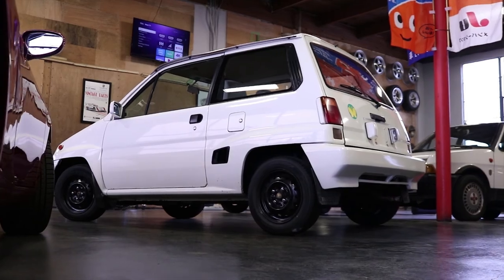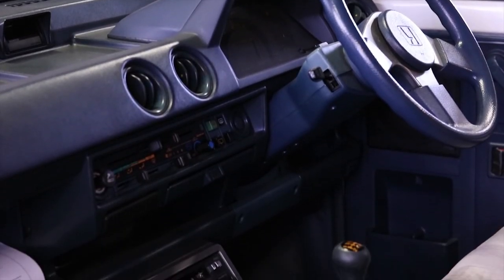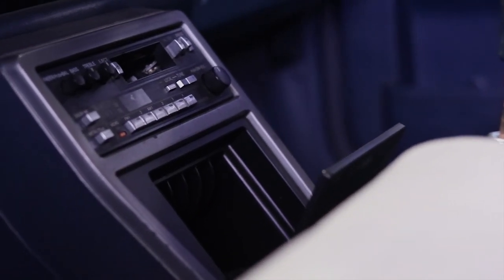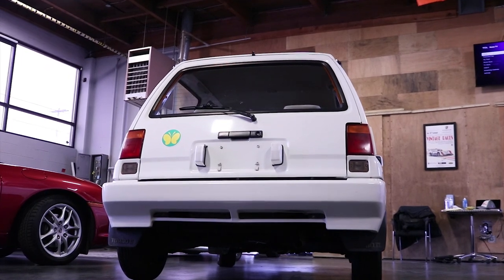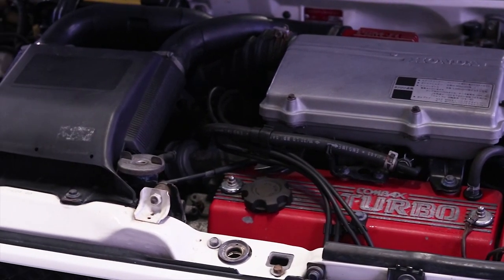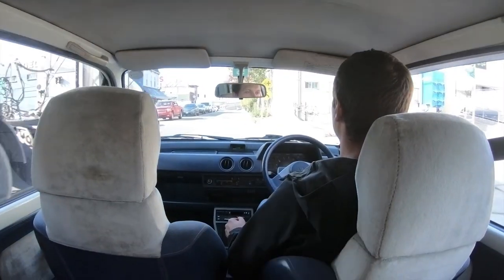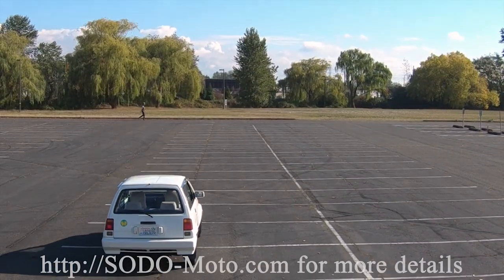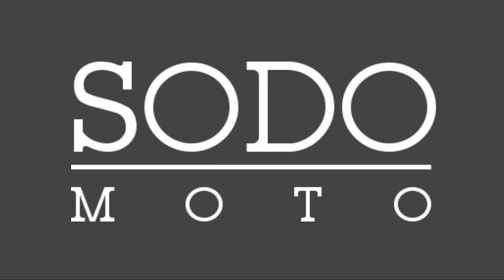SODO Moto | Honda City Turbo II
SODO Moto - Honda City Turbo II AA-1417834 - direct JDM import available in Seattle, WA Autumn, 2018.